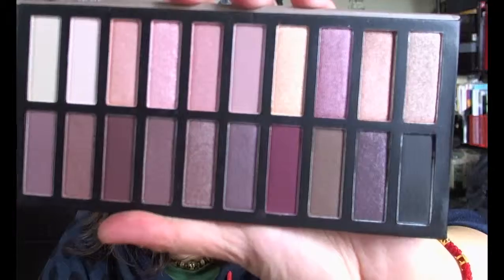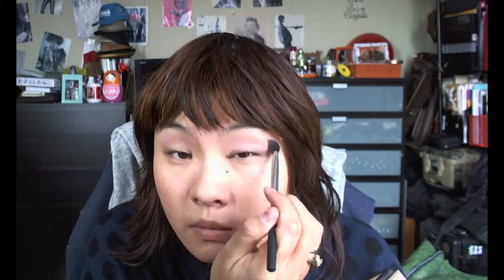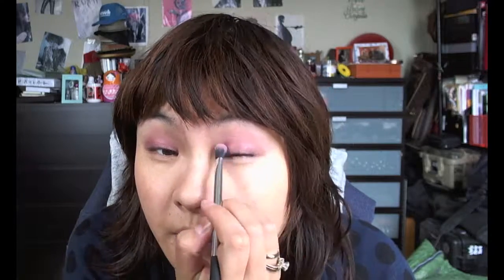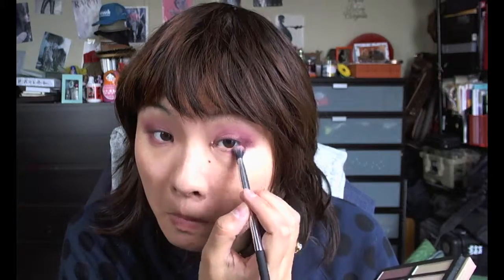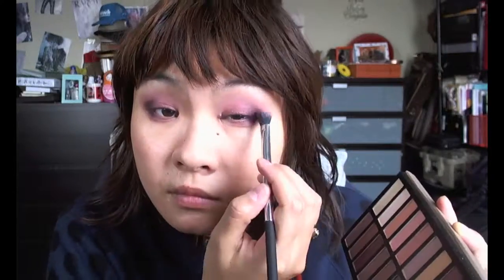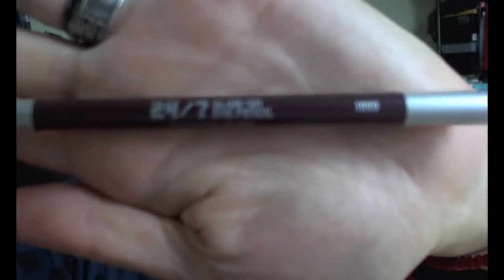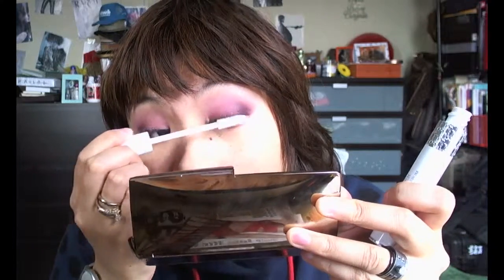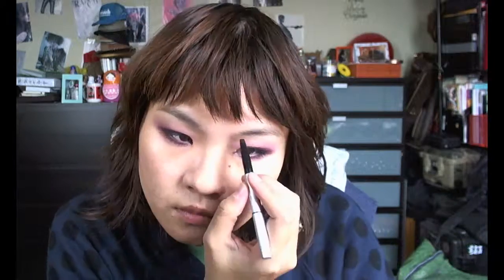Cranberry colored Holiday Makeup Look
I created this holiday look using the Coastal Scents Revealed 2 palette. Thanks Gracie21 for sending me this beautiful eyeshadow palette:) I also provided two lip color options.

Purchase through Ebates.com for cashback!

Mailing box:
TheArtofSign
8650 77th Street Apt 4A

FTC: I have all rights to the content of this video, and everything that I use and show were purchased with my own expenses!